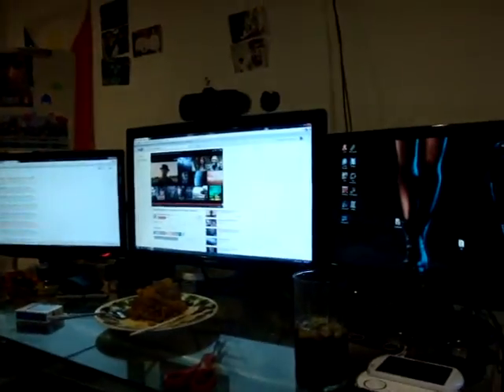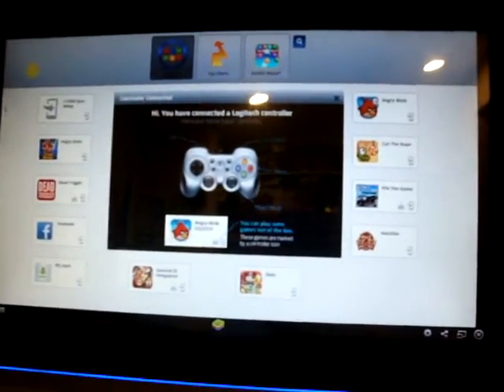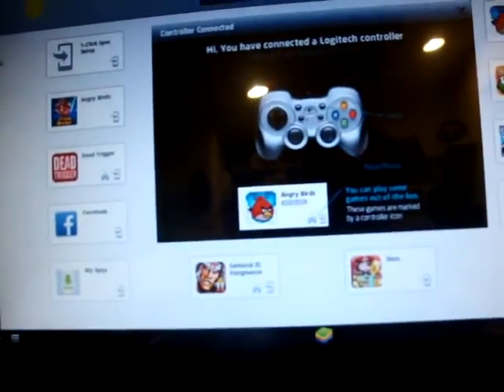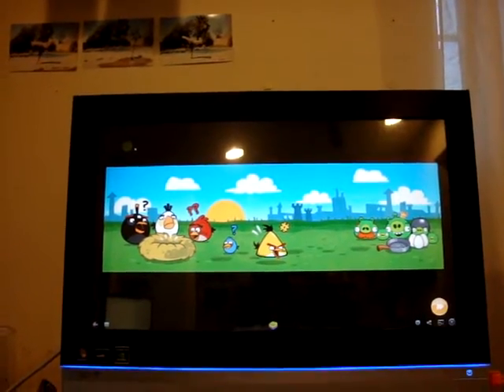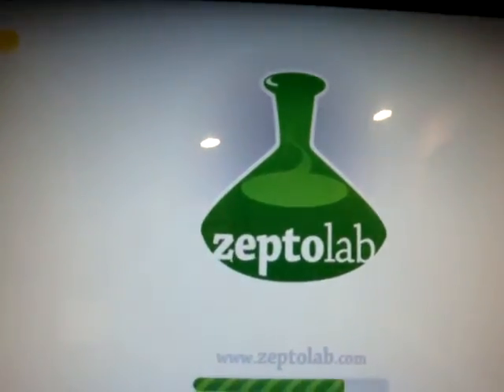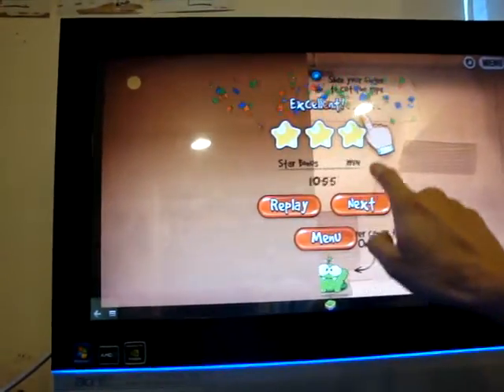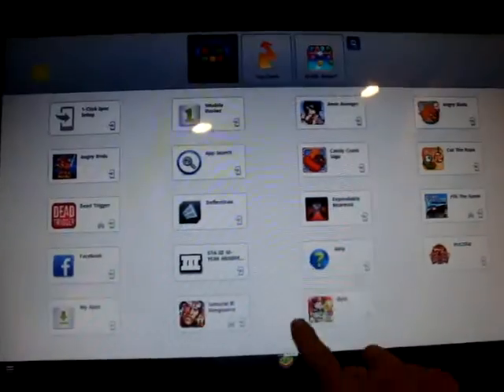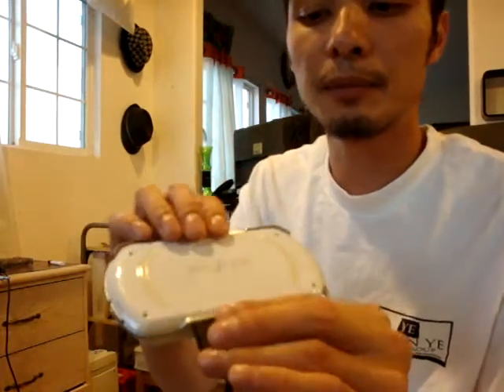Bluestacks Play Android Apk on Windows and Mac. Review also PSPGO Jailbroken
Run it and You will Like it. Make a petition for me to get the Gamepop and you viewers for Free.